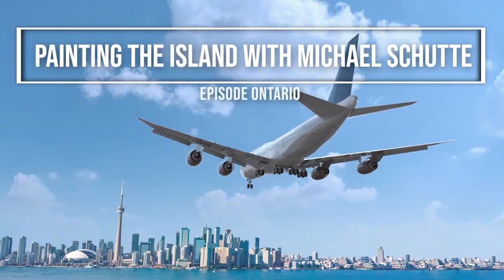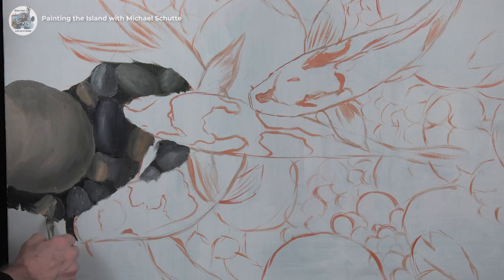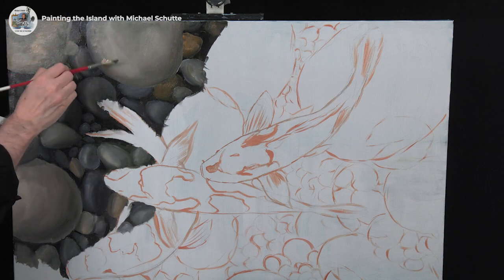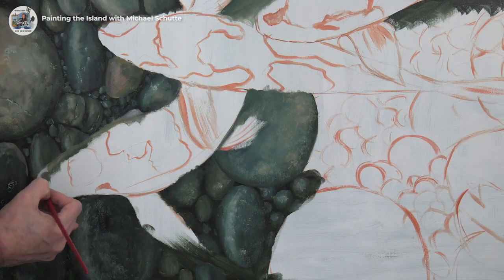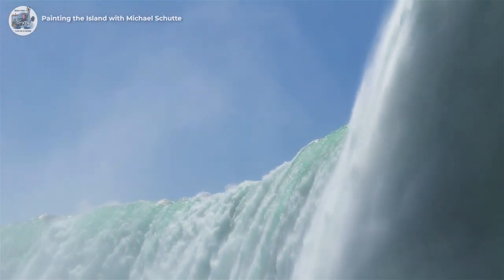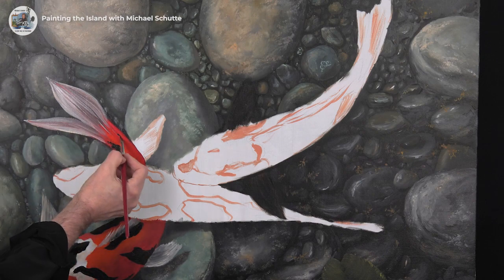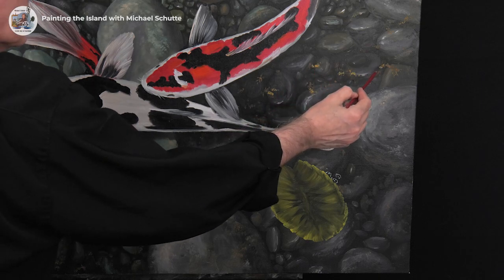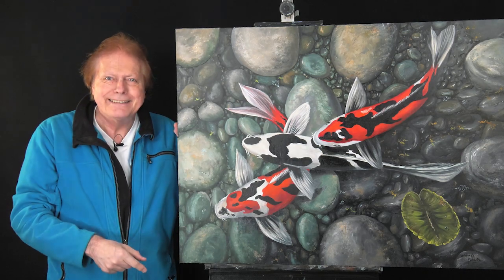Painting The Island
Episode Ontario